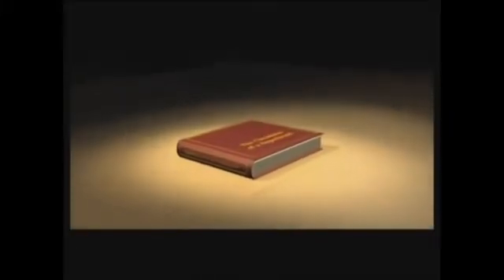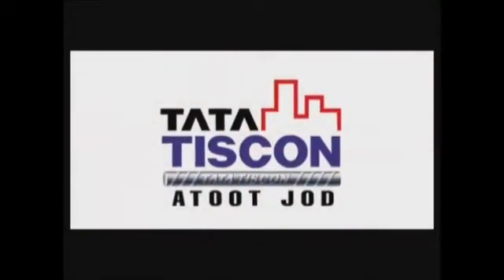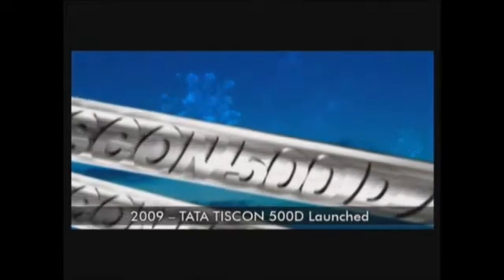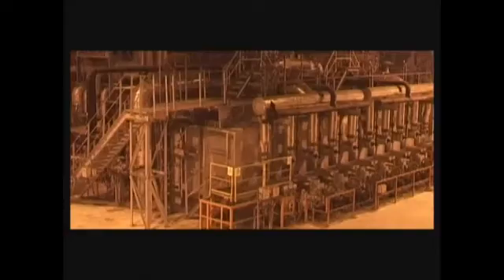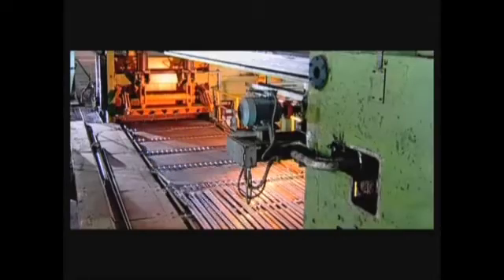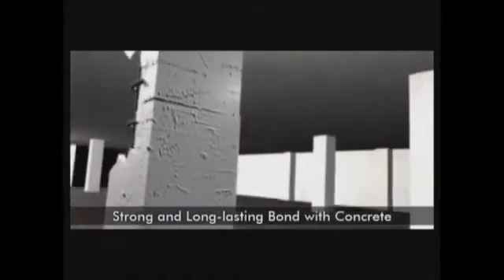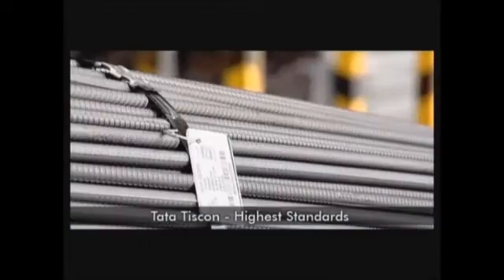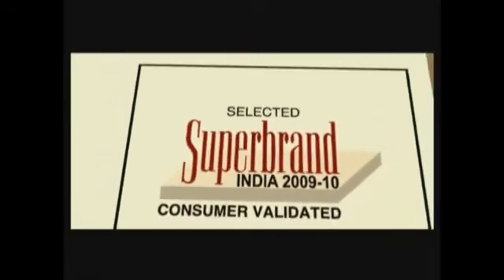TMT Bar and TMT Footing By Tata Steel Ltd., Kolkata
] For millennia people have believed that the element that gives a structure its strength is cement. This is partly true. The greater part of the answer is rebars the twisted lengths of metal that stick out from rising buildings. In this near 18 million ton market, India's best-known rebar brand is TATA TISCON. The rebar brand from Tata Steel is the prominent ISP controlling largest pie of the market. The brand sells through an established network of nearly 4000 dealers across India.